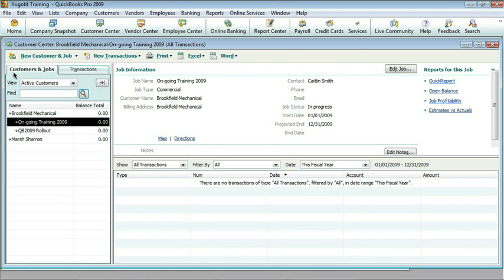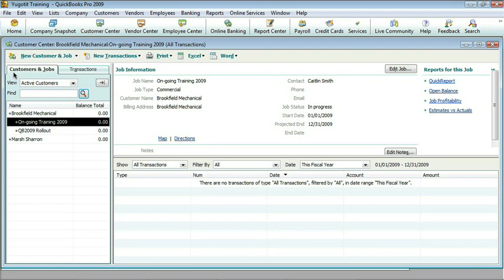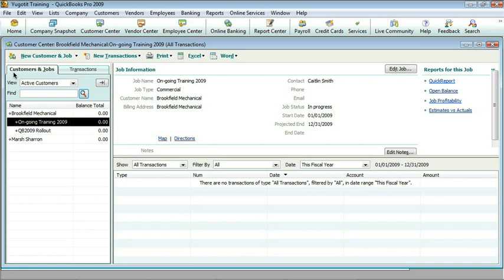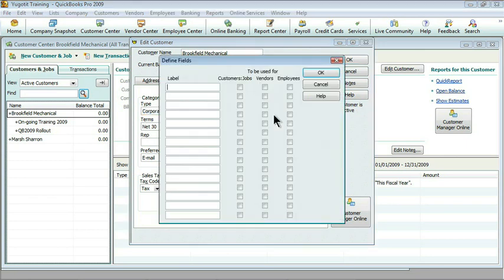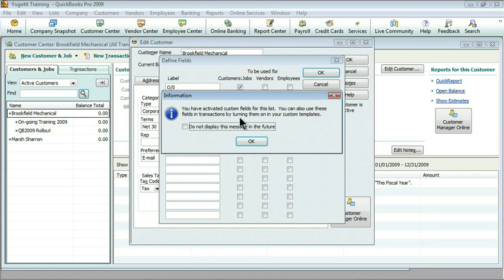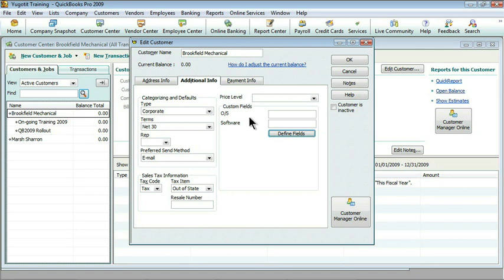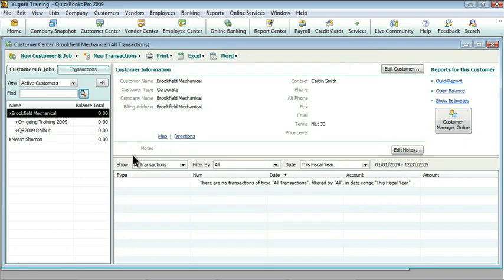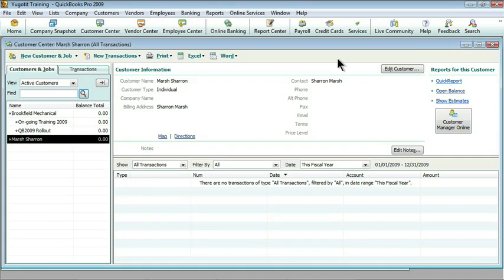03. Adding Custom Fields